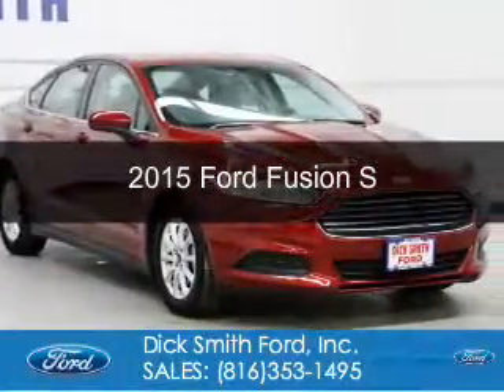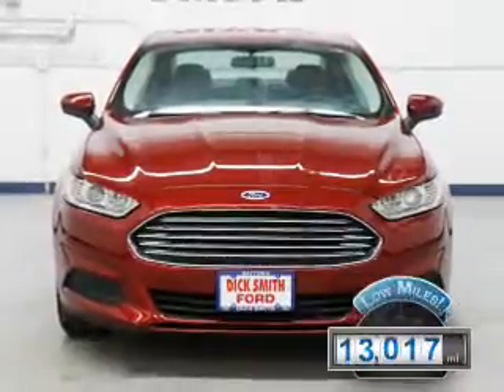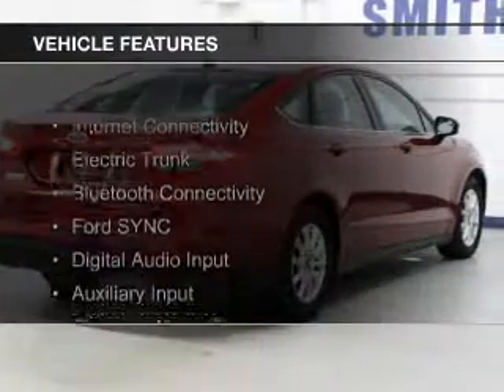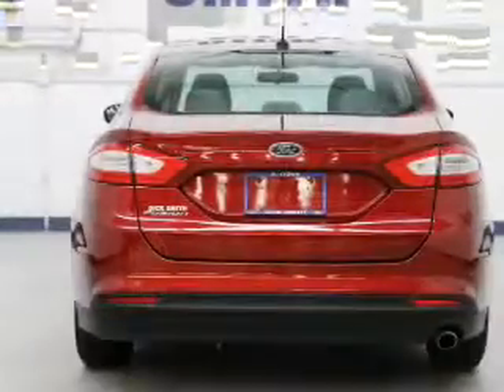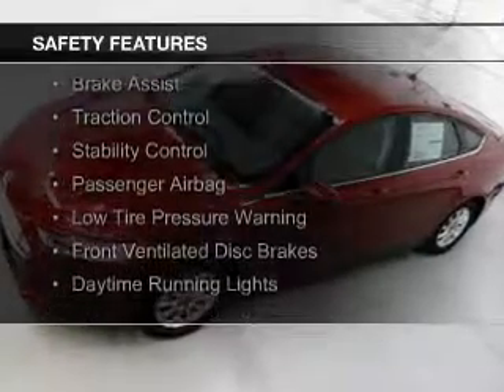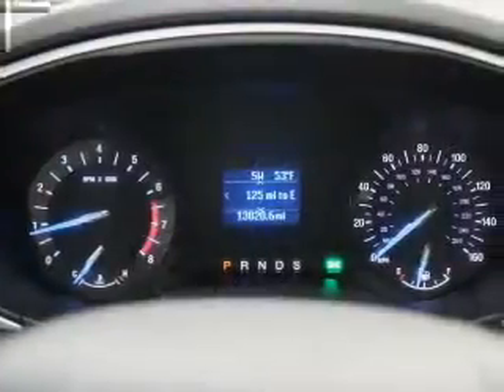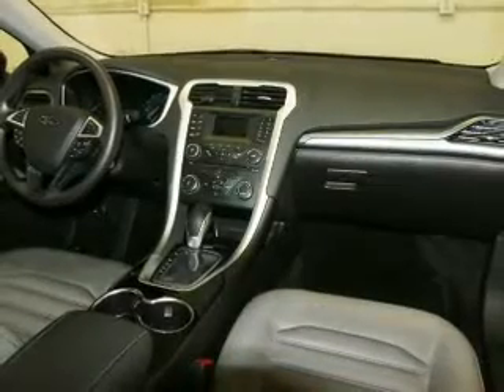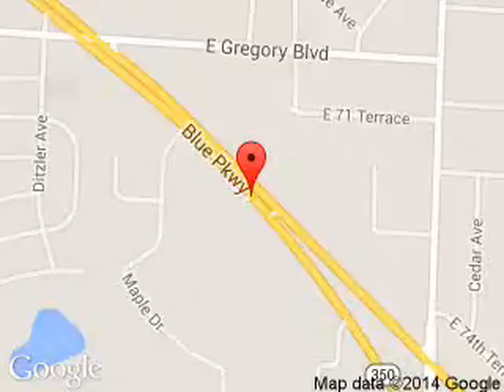2015 Ford Fusion - Raytown MO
Phone:
Year: 2015
Make: Ford
Model: Fusion
Trim: S
Engine: 2.5 liter inline 4 cylinder 16 valve
Transmission: 6-Speed Automatic
Color: Ruby Red Tinted Clearcoat
Mileage: 13017
Address:
9505 East Hwy 350